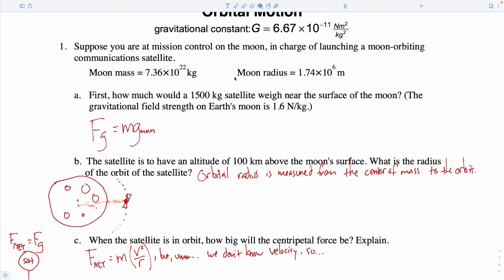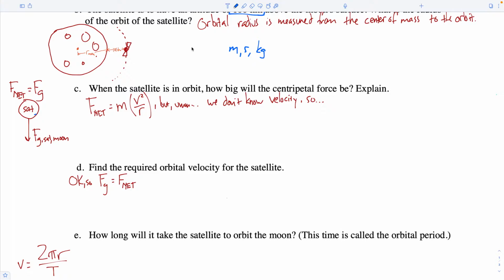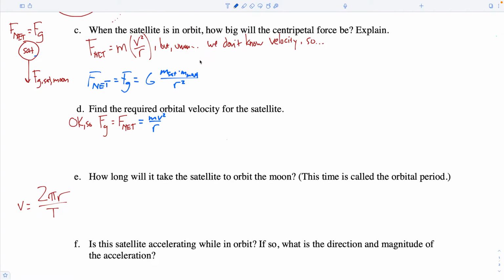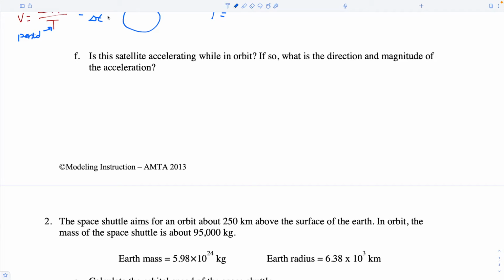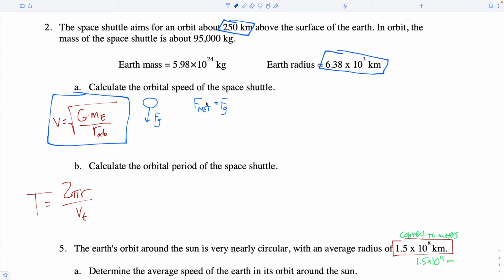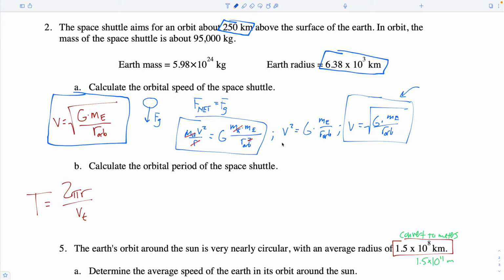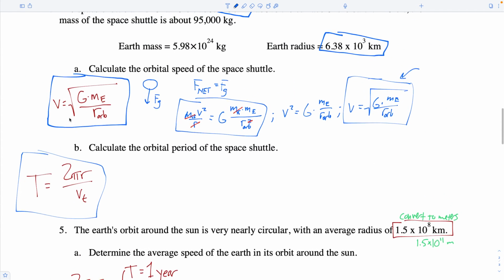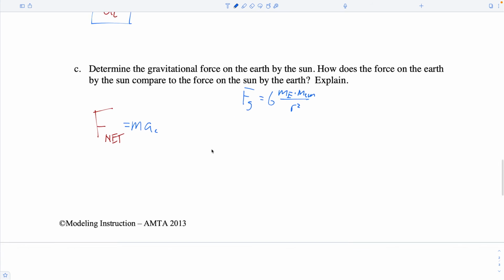Hints! Get your Hints here! (Orbital Motion)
Skip to the time stamps below for hints to each problem:
0:00 Welcome and Intro
0:45 Problem 1a
1:09 Problem 1b
2:00 Problem 1c
4:26 Problem 1d
5:29 Problem 1e
7:05 Problem 1f
7:51 Problem 2a
12:18 Problem 2b
12:39 Problem 5a (I can count)
14:10 Problem 5b
14:25 Problem 5c
15:30 Farewells